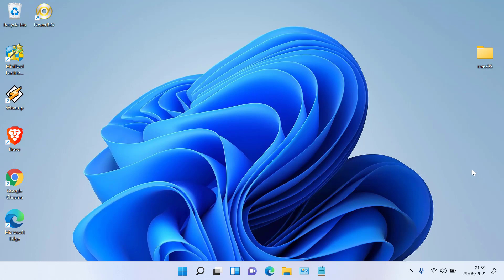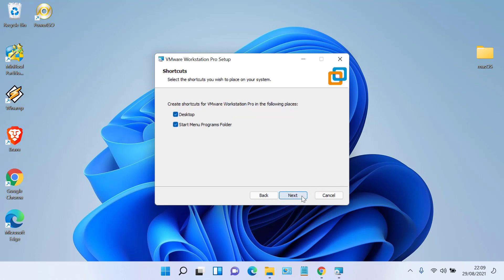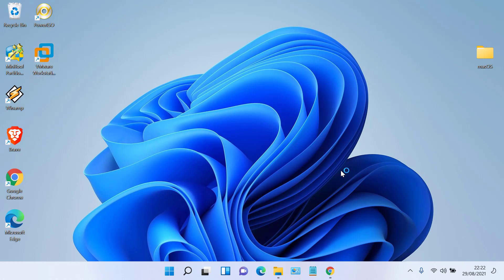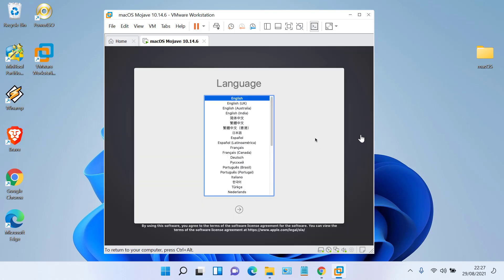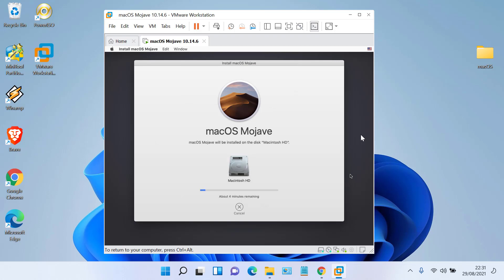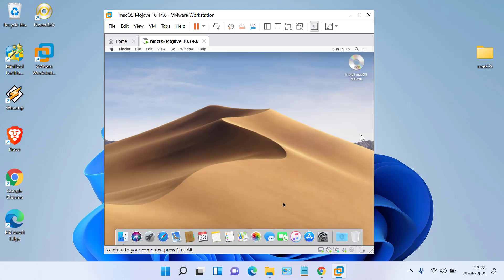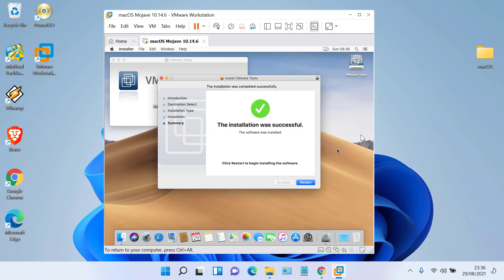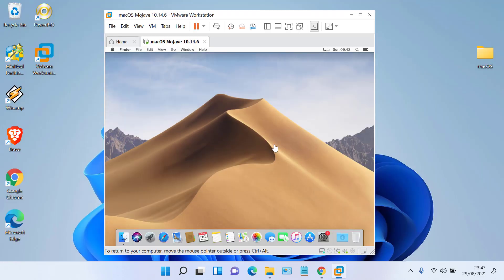How to Install macOS Mojave on VMware Workstation 16 Pro on Windows 11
Hello guys, In this video I will show you how to install macOS Mojave 10.14.6 on VMware Workstation 16 Pro on Windows 11